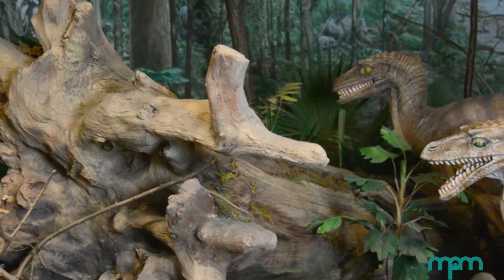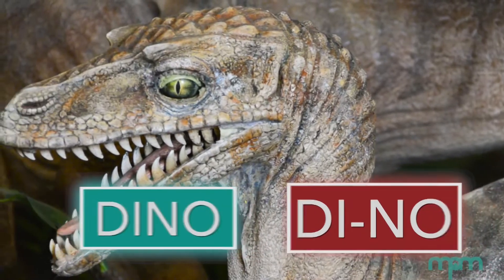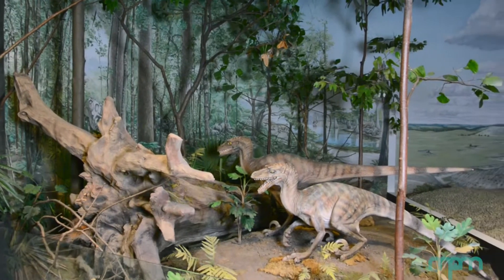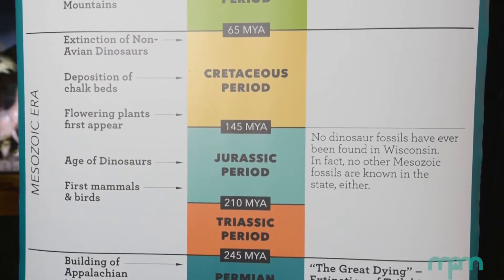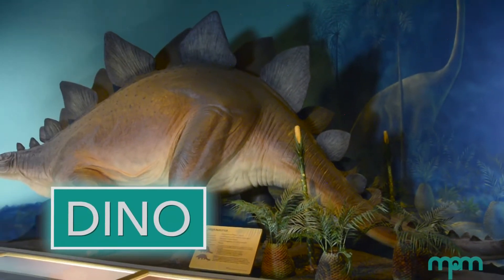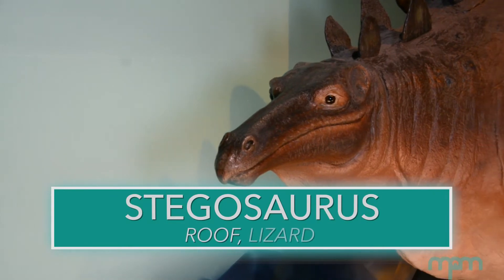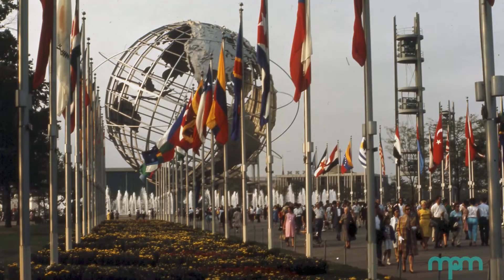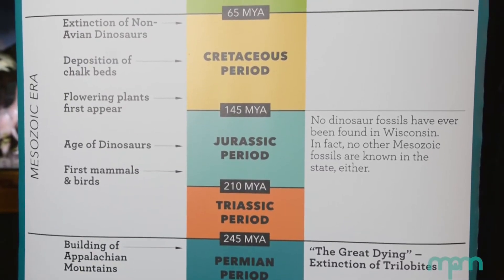Dino or Di-NO: Episode 2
Even though Dinosaurs have risen to fame in mainstream media, Dinosaurs are only one group of many prehistoric animals that have lived on Earth. In this mini-series, play the Dino/Di-NO Game and visit some Dinosaurs and non-Dinosaurs at the Museum. Can you spot the difference between a Dino or a Di-NO?